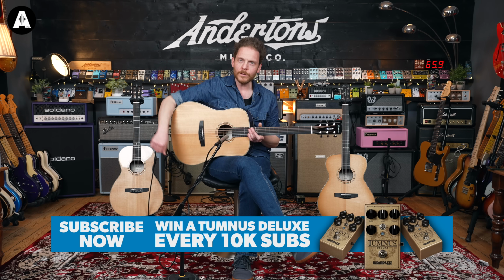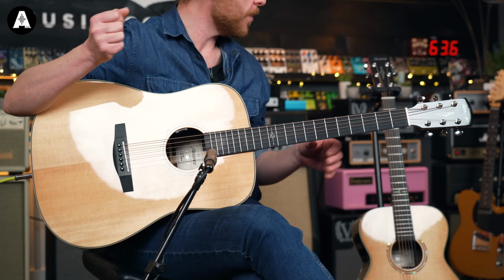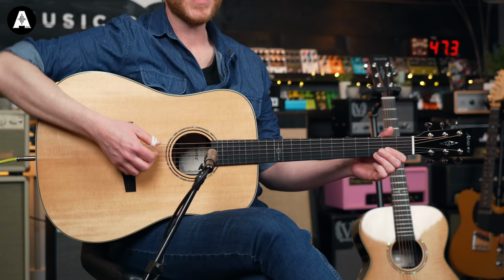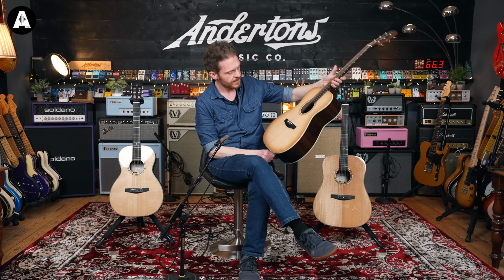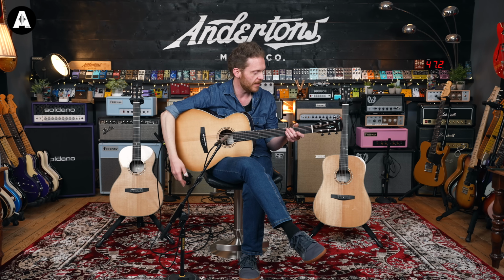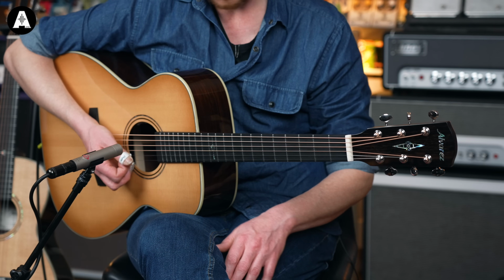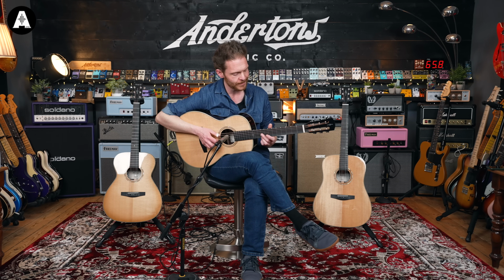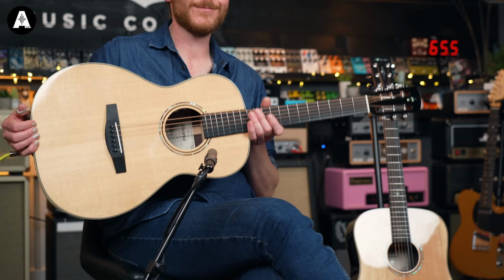Alvarez Laureate Acoustics - Boutique Builder Quality Without the Boutique Price Tag!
👆 Alvarez Laureate guitars are truly high-end guitars made with premium woods to give the best sound! These guitars provide a very impressive experience at a more appealing price than other options!

» Alvarez Laureate Folk OM Spruce top Rosewood back Daybreak LR Baggs HiFi
» Alvarez Laureate Folk OM Spruce top Rosewood back Natural LR Baggs HiFi

» Alvarez Laureate Parlor Spruce top Rosewood back Natural LR Baggs HiFi
» Alvarez Laureate Parlor Spruce top Rosewood back Daybreak LR Baggs HiFi

» Alvarez Laureate Dreadnought Spruce top Rosewood back Natural LR Baggs HiFi
» Alvarez Laureate Dreadnought Spruce top Rosewood back Daybreak LR Baggs HiFi

⏰ Timestamps ⏰
» 0:00 Intro Playing!
» 1:05 Introducing Alvarez Laureate
» 5:25 Fingerpicking on the Dreadnought
» 6:31 The Pickup?
» 7:05 Initial Thoughts?
» 8:08 The OM Model?
» 12:20 The OM Pickup?
» 13:00 OM Strumming
» 14:05 Thoughts on the OM
» 14:45 The Parlor
» 16:44 Thoughts on the Parlor?
» 17:50 DADGAD on the Parlor?
» 19:18 Final Thoughts!
» 19:58 Outro Playing!